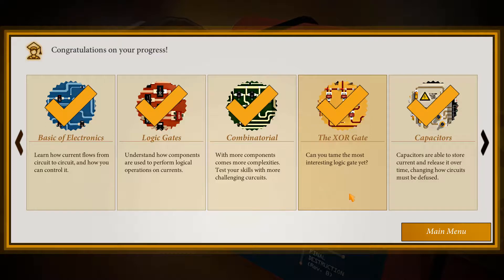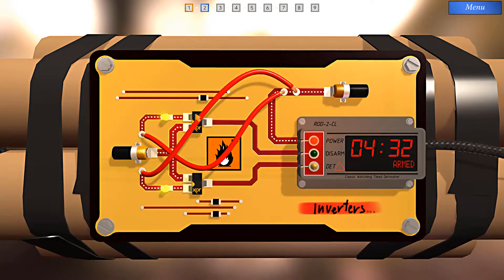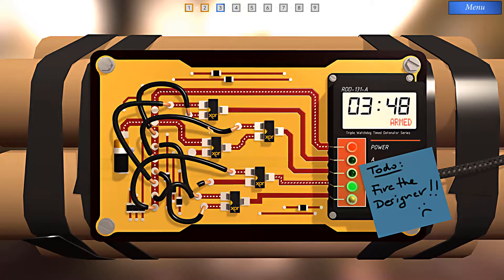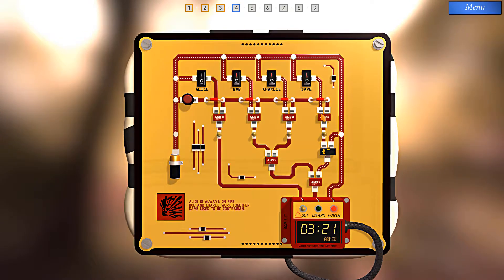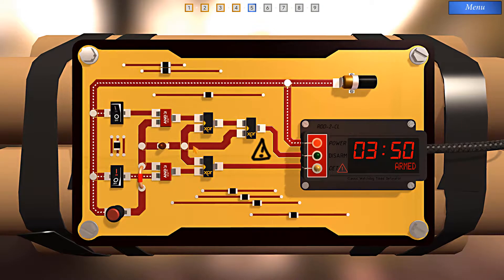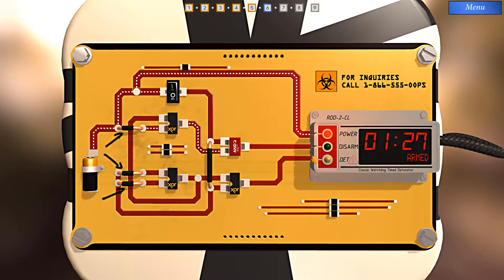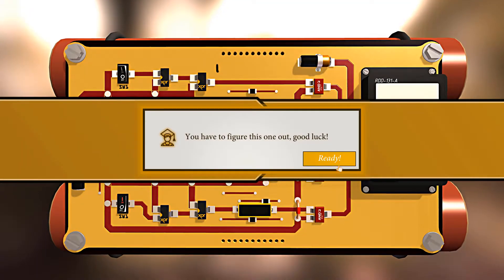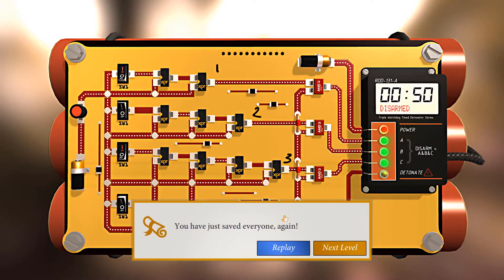BOMB SQUAD ACADEMY Part 4: XOR Gates!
Previously, we had fun with OR gates.  Now, the challenge increases with the eXclusive OR, or XOR gate.  Will we live to call Jenny at 867-5309?  Watch and find out!